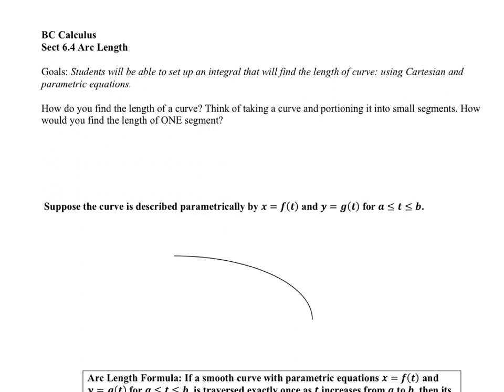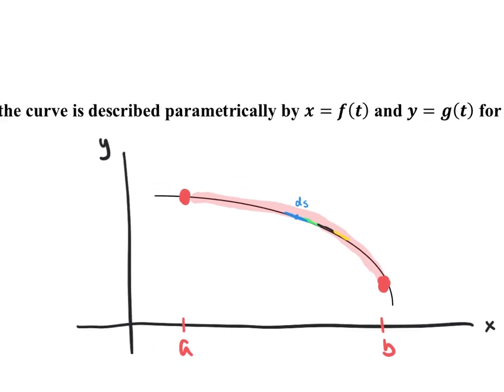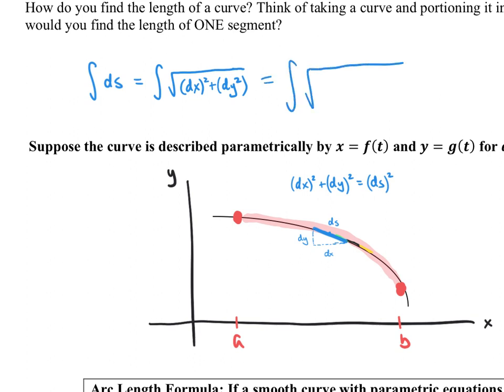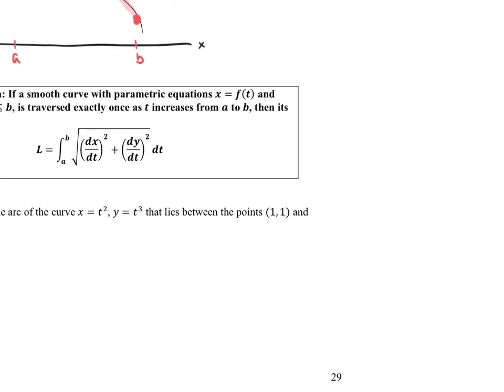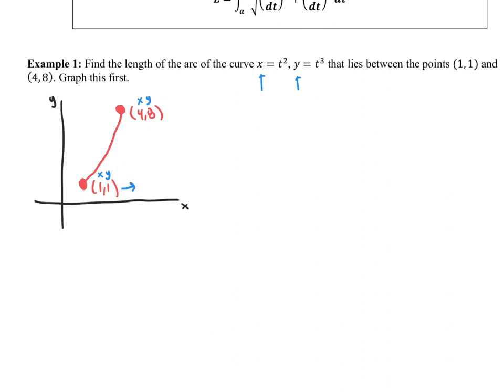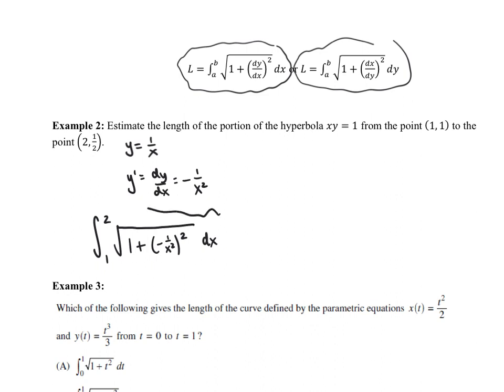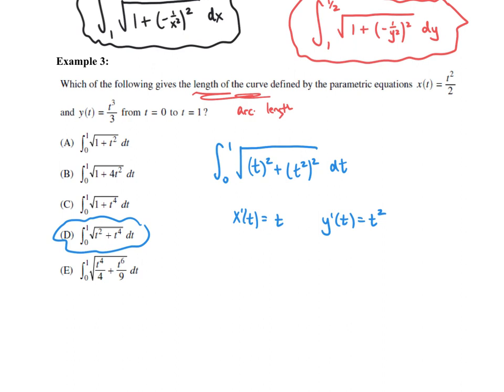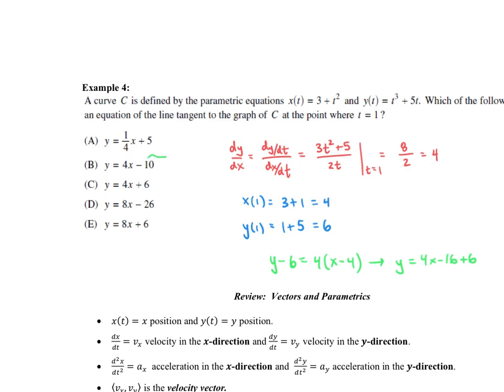BC Calc - Sect 6.4 - Arc Length